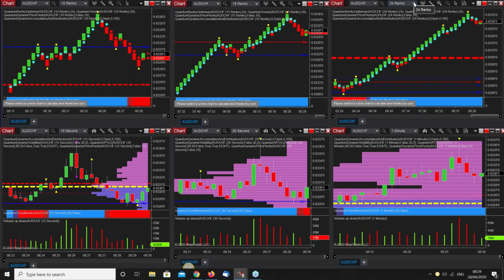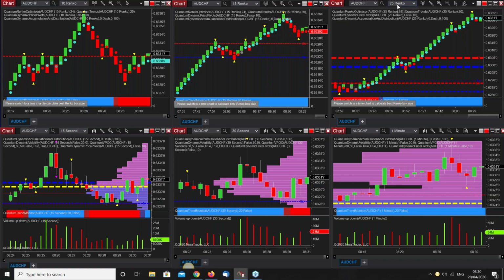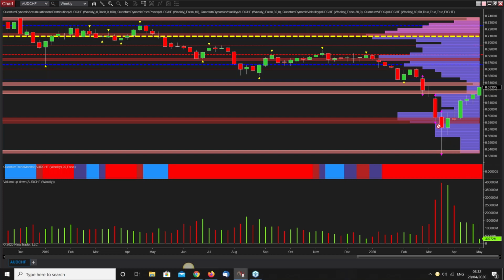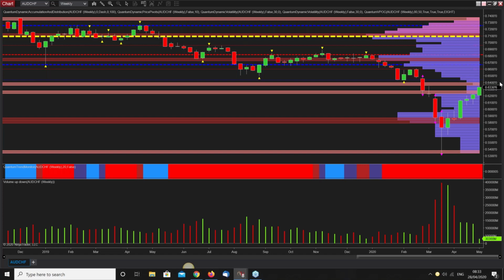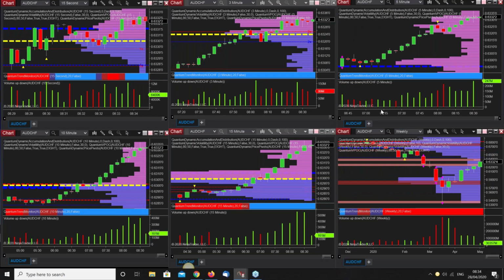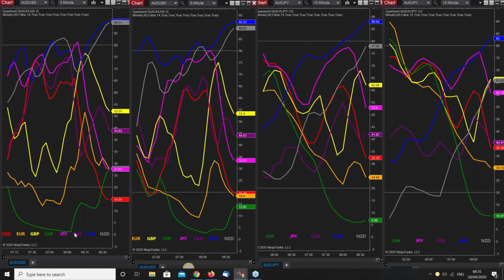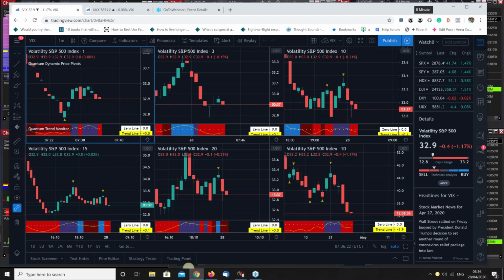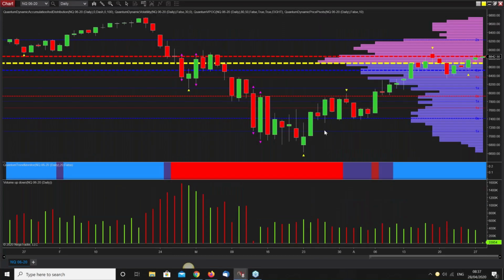Where to get out of the AUD/CHF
In the final part of the forex web class David highlights the weekly chart for the AUD/CHF and where one might consider getting out of the longer term trading position.